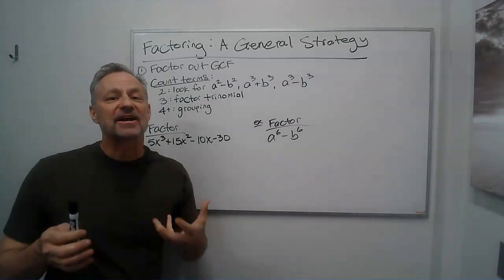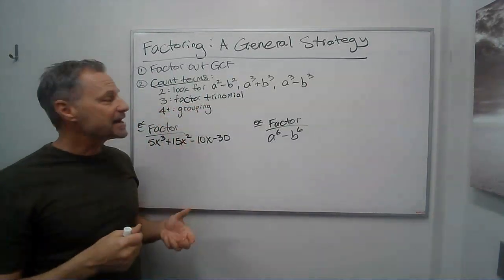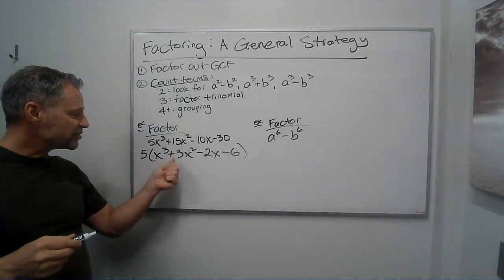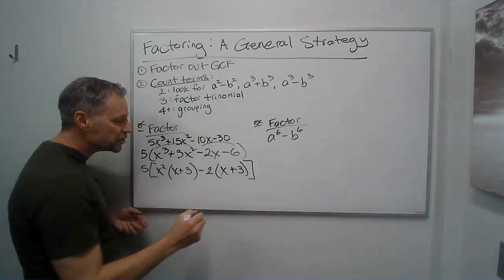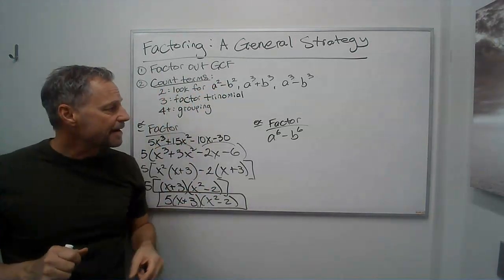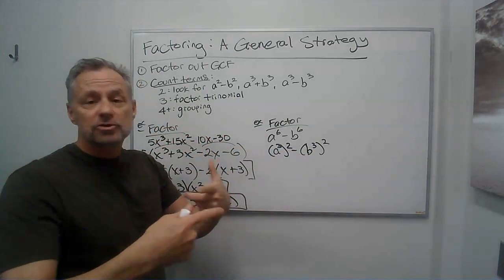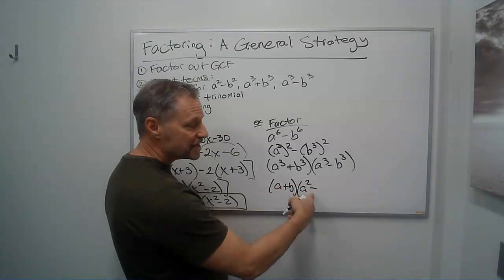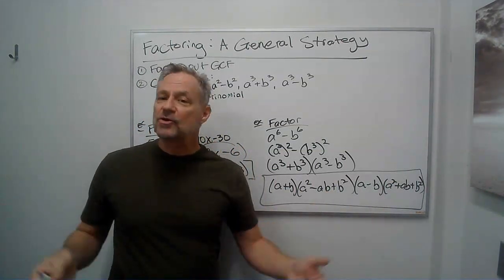A General Strategy for Factoring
This video provides an easy step-by-step procedure for factoring polynomials. The steps are:

1. Factor out any GCF (greatest common factor).
2. Count the terms:
     a) 2 terms: Look for difference of squares, difference of cubes, or sum
                          of cubes. Remember, sum of squares cannot be factored.
     b) 3 terms: Factor into two binomials using trial and error, the illegal move
                          method, or the ac method.
     c) 4 or more terms: Try factoring by grouping (in higher algebra classes
                                        there are methods to try factoring cubics and above).

Examples are given to make the process as quick and easy as possible.